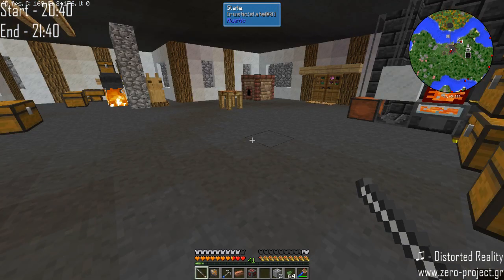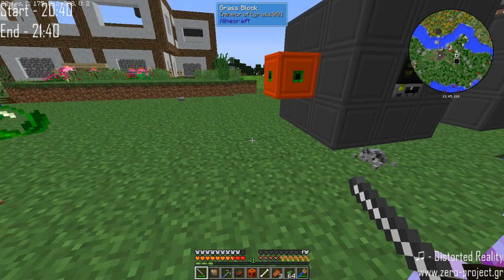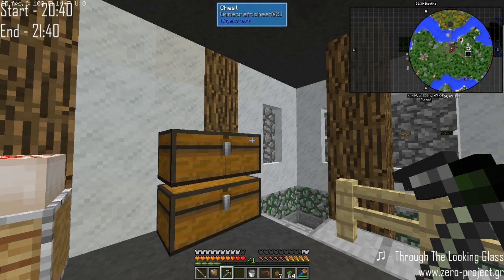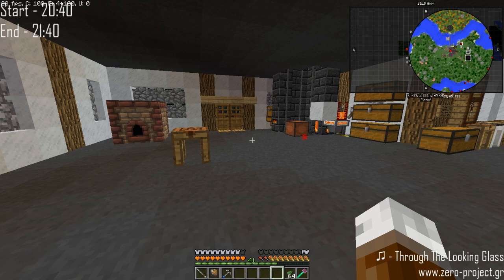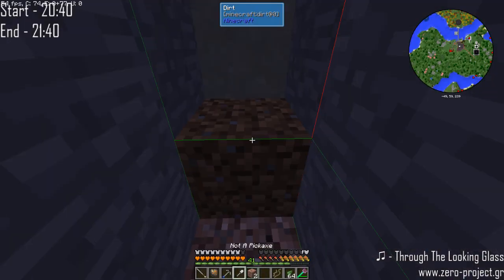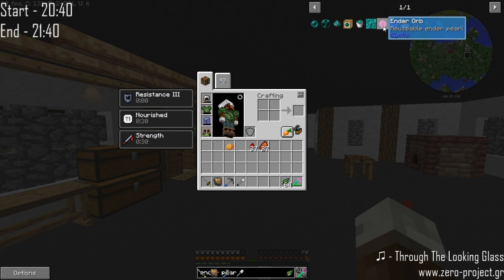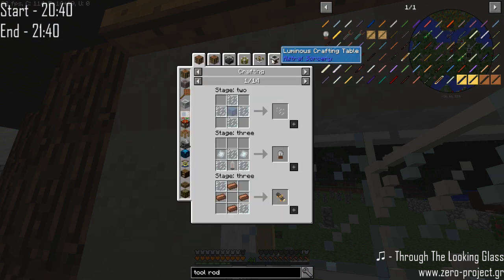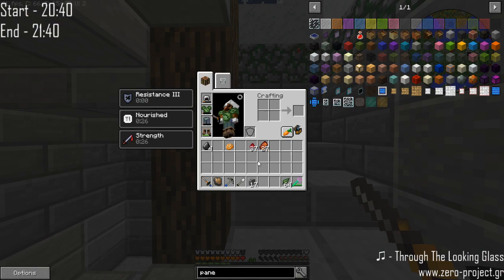SevTech Ages - Session Forty-Five: Entering the Modern Age (Age 4)